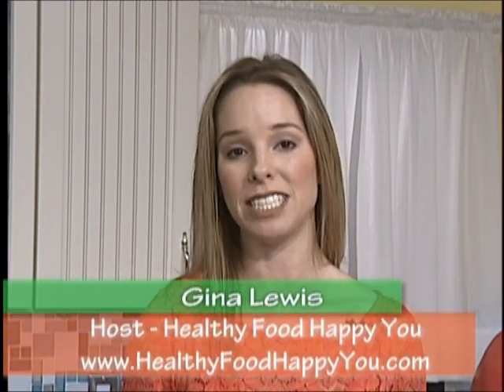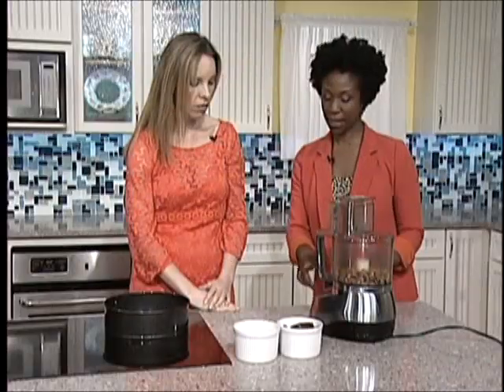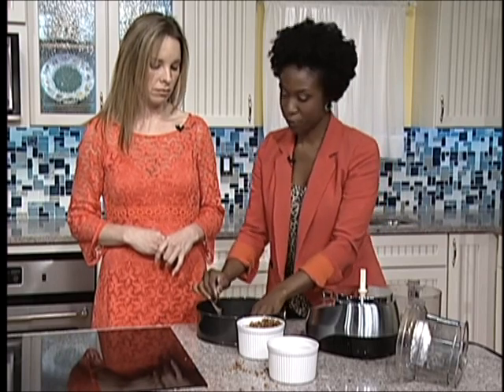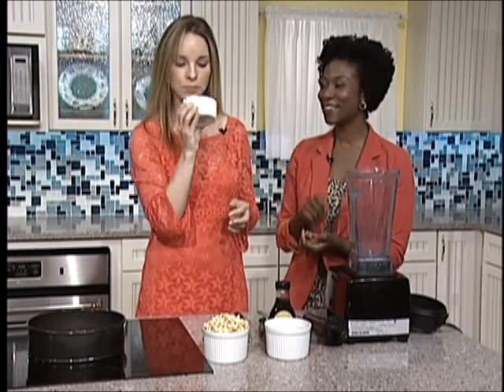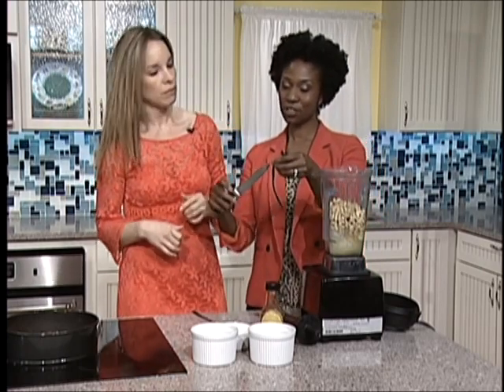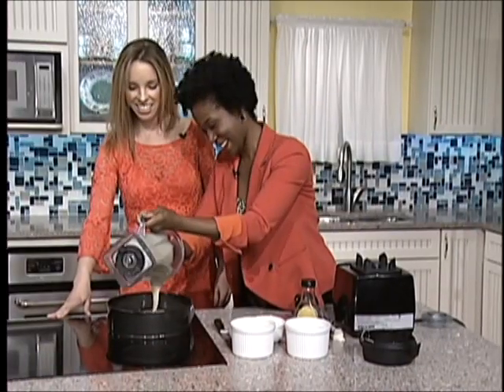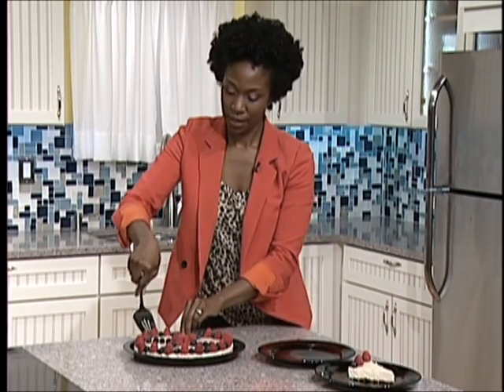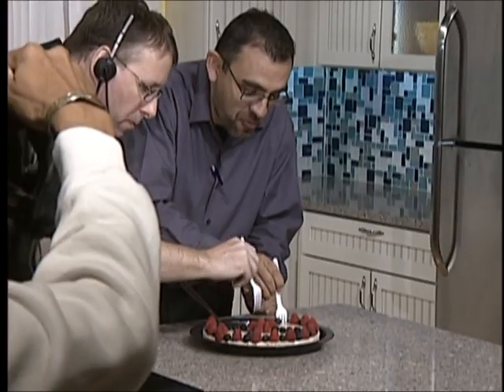Nutritional Coach and Raw Vegan Chef Stephanie Hall on our TV Show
Nutritional Coach and Raw Vegan Chef Stephanie Hall came back as our special guest and prepared from her Ebook: Strawberry Cheesecake (RAW VEGAN).